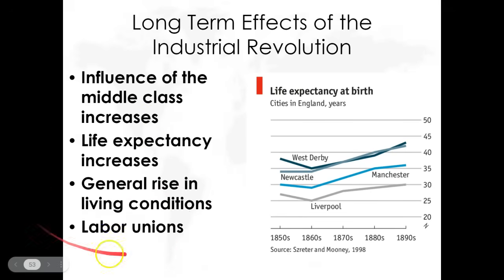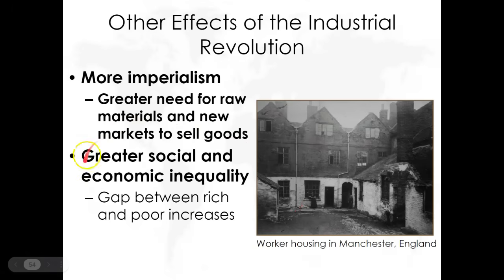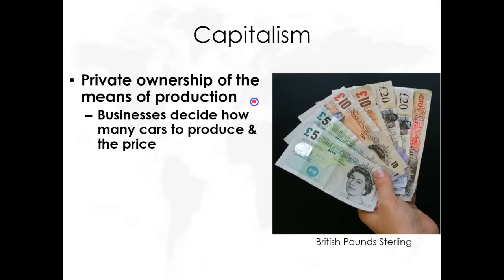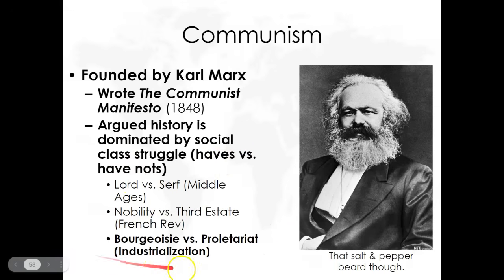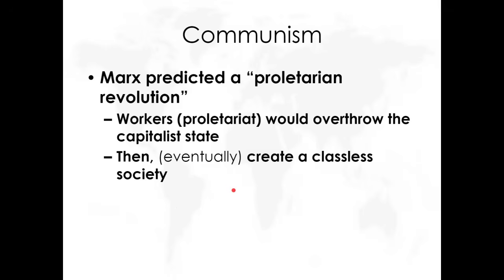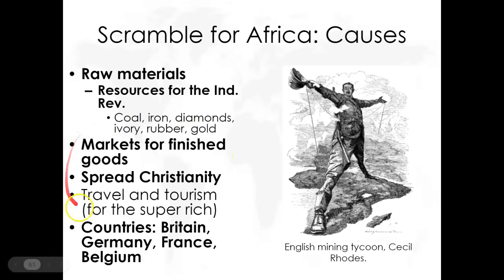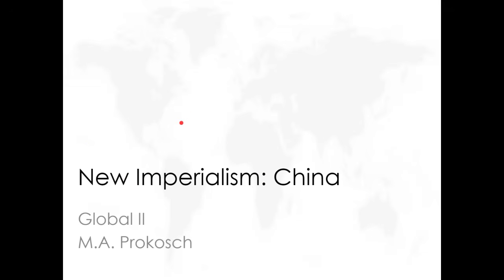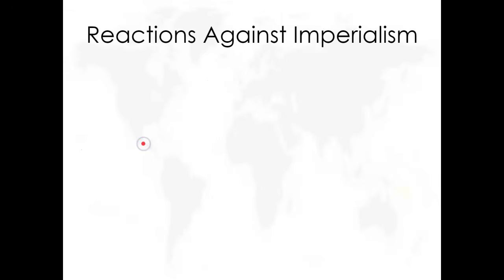Global Regents Review: Ep. 2 - German & Italian Unifications, Industrial Revolution, New Imperialism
00:00 German Unification
02:24 Italian Unification
03:35 Causes of the Industrial Revolution
07:42 Effects of the Industrial Revolution
13:13 New Economic Systems (Capitalism & Communism)
15:58 New Imperialism in Africa, India, China, and Japan